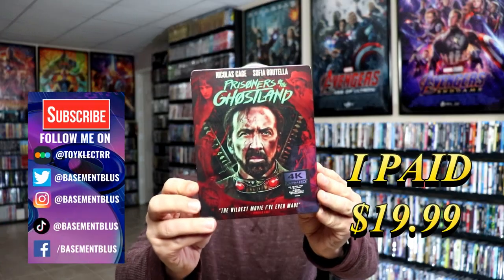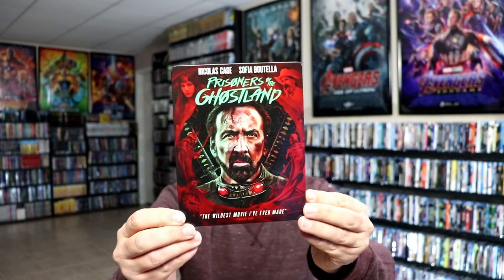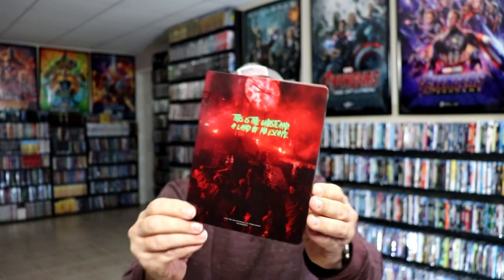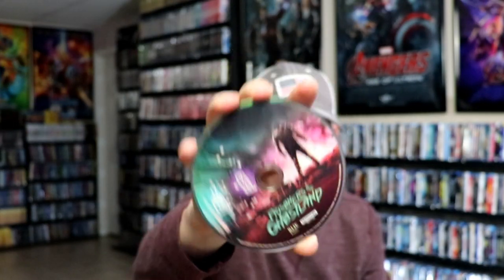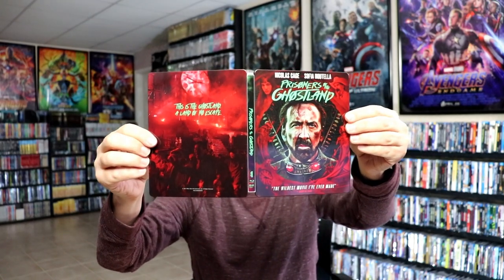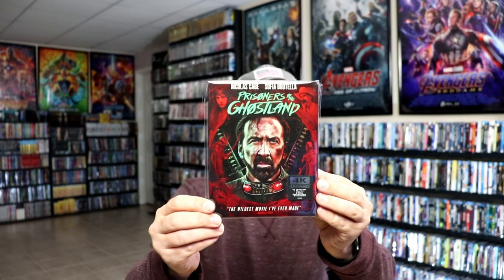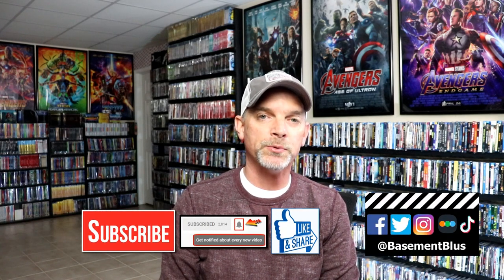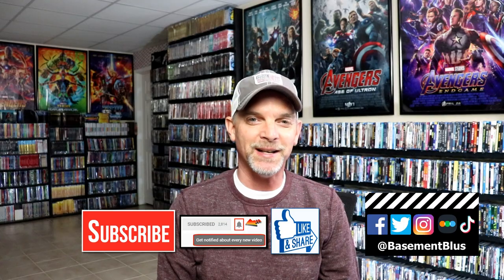Prisoners of the Ghostland Limited Edition 4K Ultra HD Blu-ray Steelbook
Check out my unwrapping of the Limited Edition 4K Ultra HD Blu-ray Steelbook for Prisoners of the Ghostland starring Nicolas Cage!

Add this steelbook to your collection